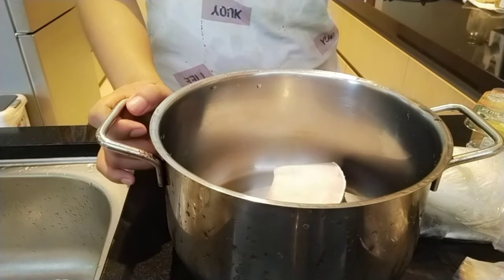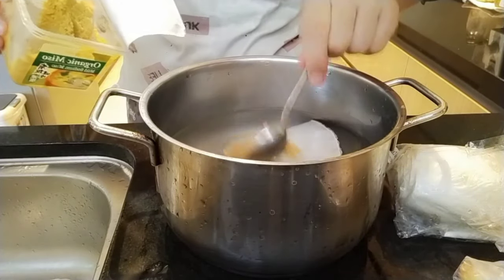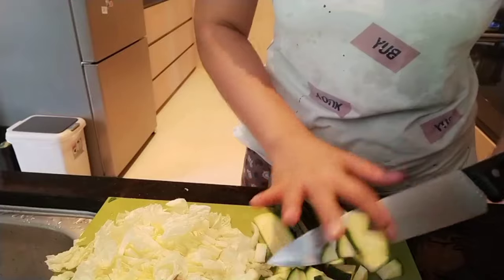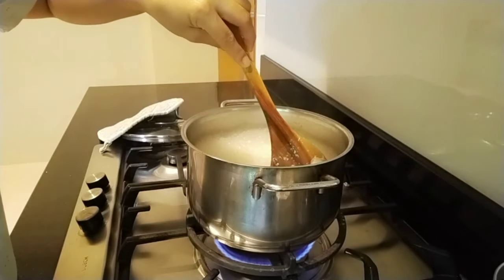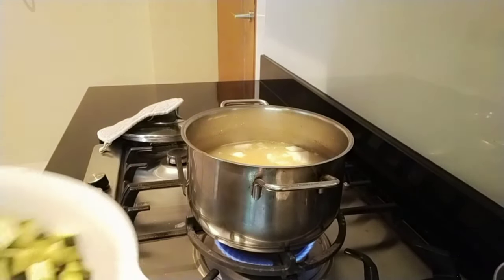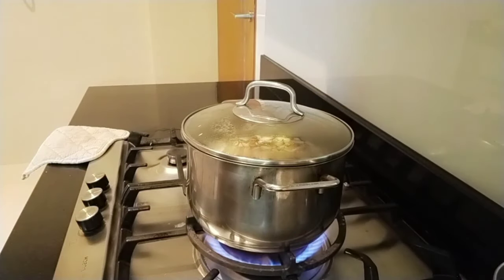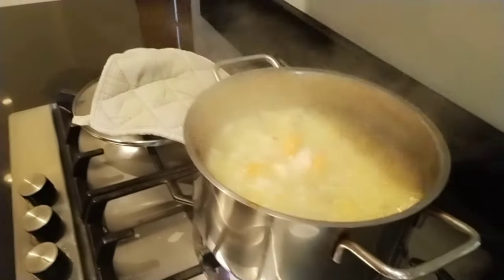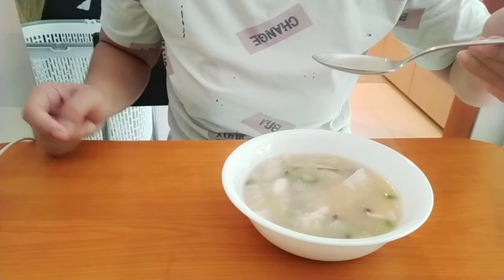How to make easy recipe soup/Cook soup in just 10 minutes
Add me in Fb in Anna Sam Vlog